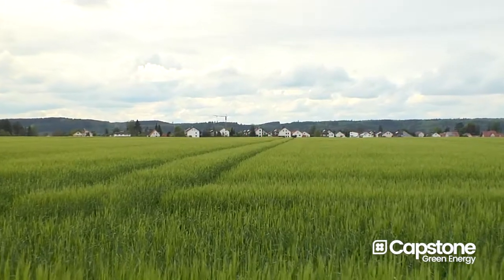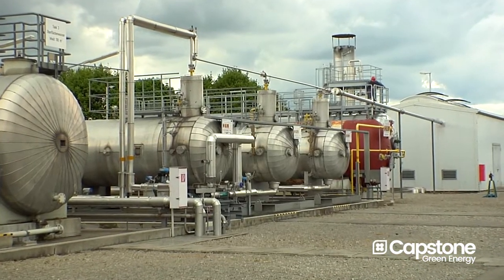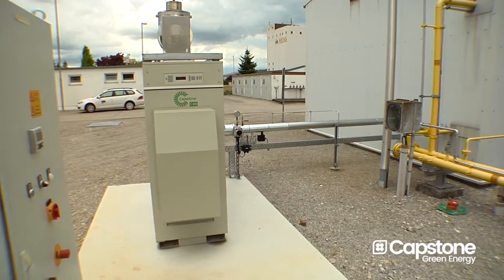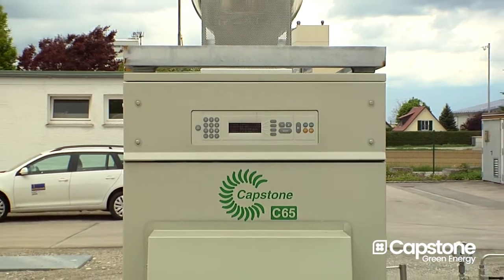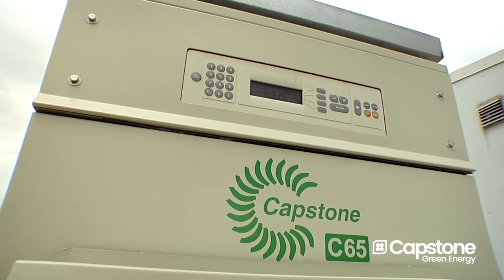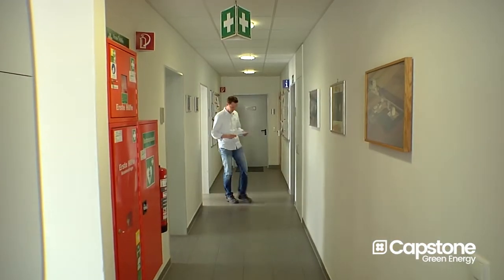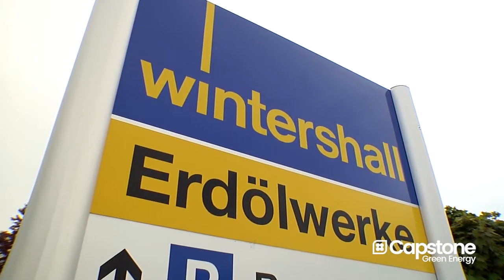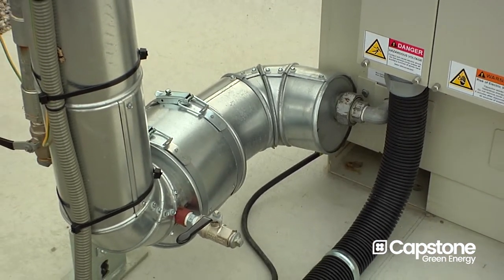Wintershall Holding GmbH - Germany (English)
The crude oil production company, Wintershall Holding GmbH, in Großaitingen, Germany, runs its Capstone C65 microturbine using wet gas from the line without purification. The microturbines produce electricity for the facility and may use heat exhaust to warm facility buildings, process heating, and to heat pipelines.

Capstone Green Energy Corporation® is the world's leading producer of low-emission microturbine systems, and was first to market with commercially viable air bearing turbine technology. The company has shipped thousands of Capstone turbines to customers worldwide. These award-winning systems have logged millions of documented runtime operating hours.